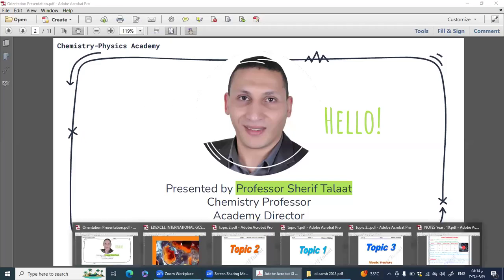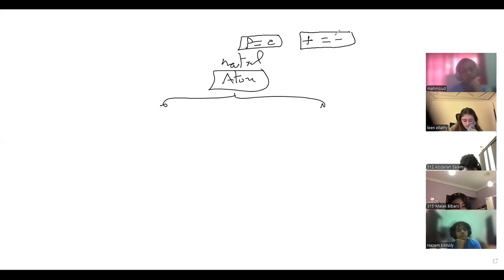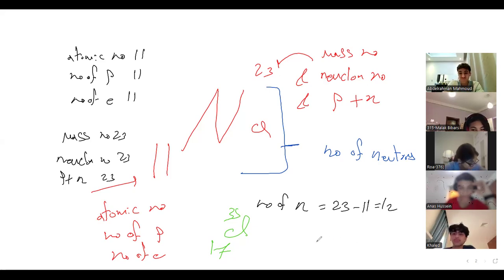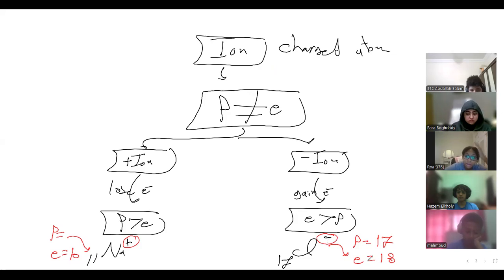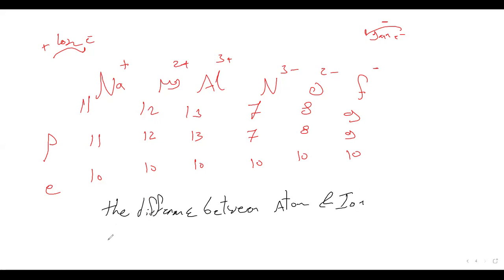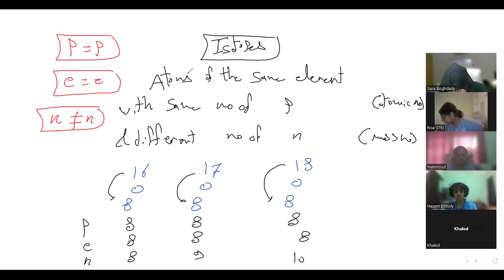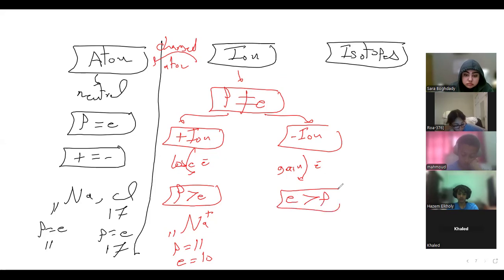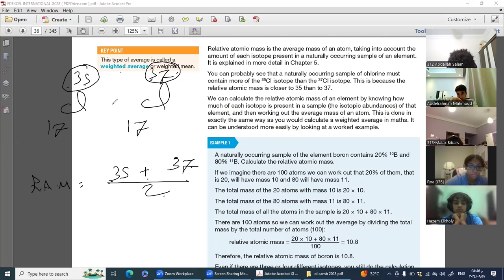atomic structure ol ede by prof sherif talaat